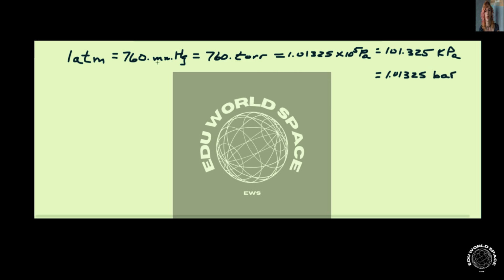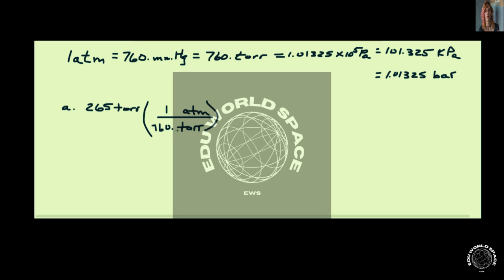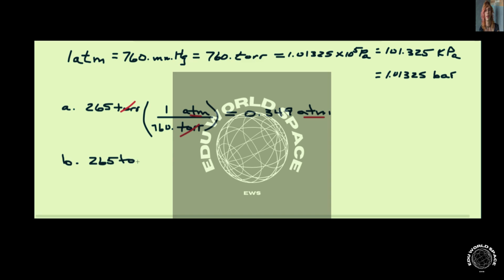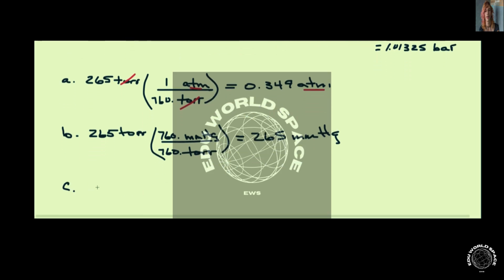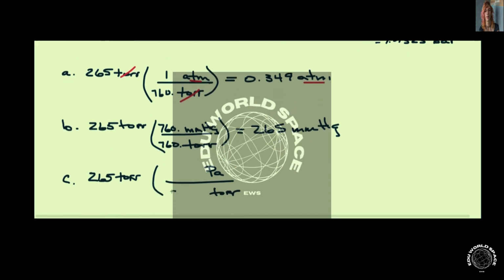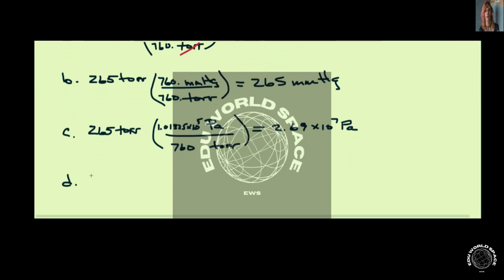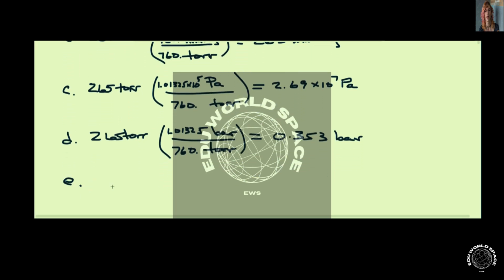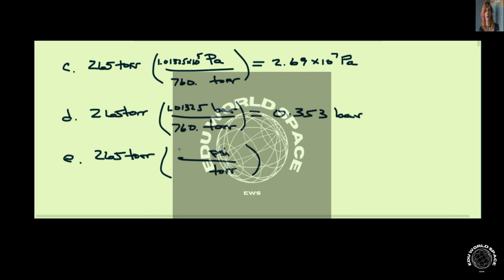[Chemistry] The typical atmospheric pressure on top of Mount Everest is about 265 torr. Convert th